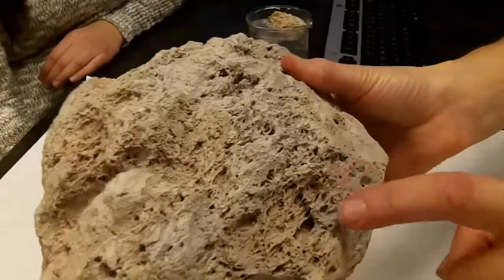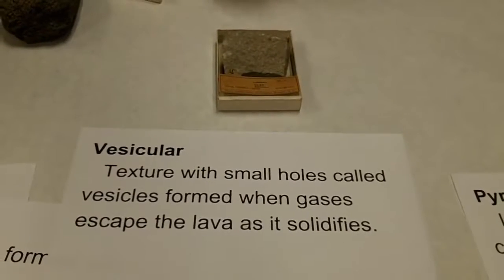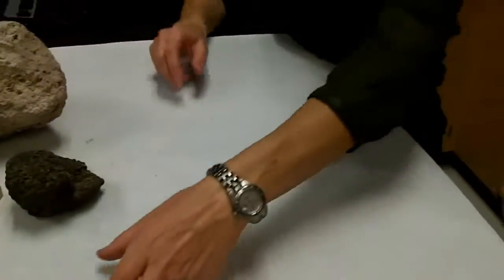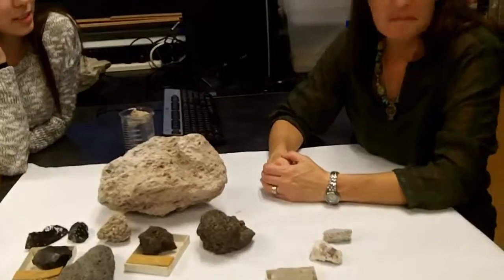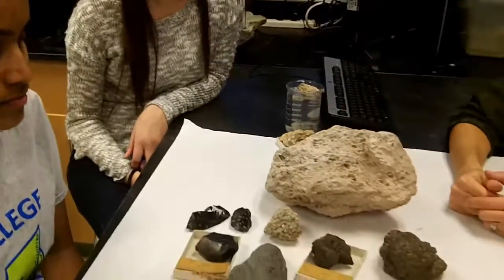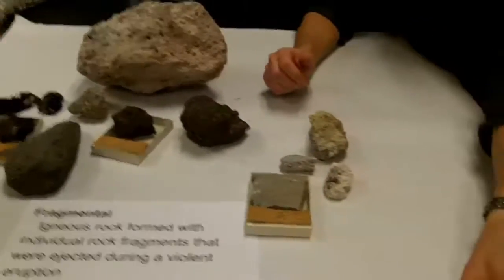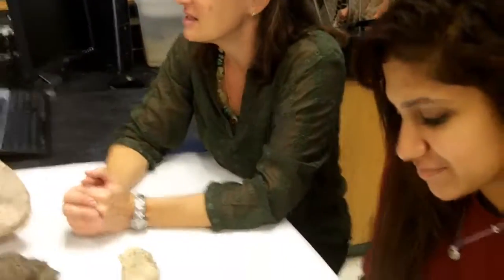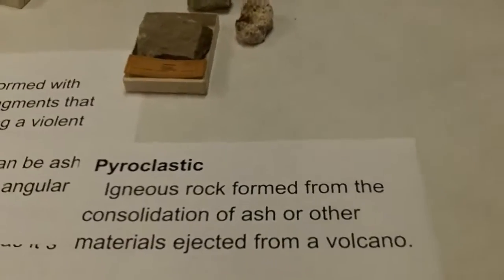如何確定玻璃狀的火成岩紋理 Glassy